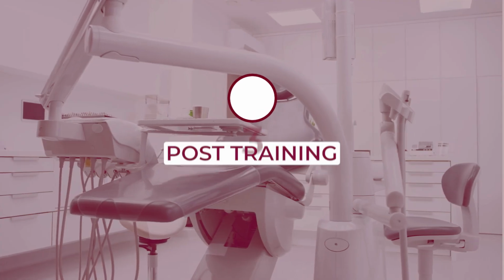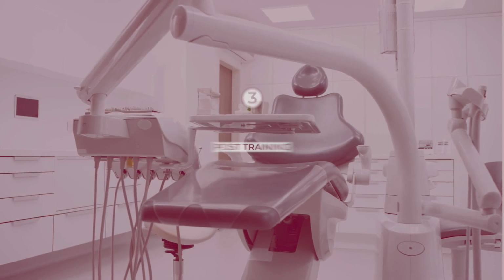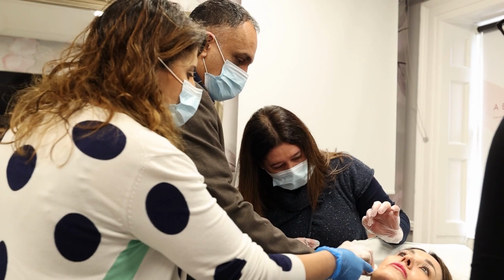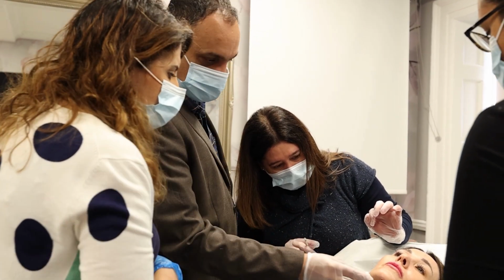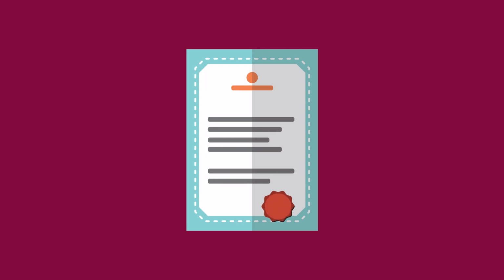Dental Professionals' Roadmap to Successful Facial Aesthetics Integration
Unlock the Potential of Facial Aesthetics in Your Dental Practice

In this comprehensive guide, Dr. Harry Singh reveals everything you need to know about integrating facial aesthetics into your dental practice. Whether you're exploring this profitable addition for the first time or seeking to refine your approach, this video walks you through each step with clear, actionable advice. From addressing common concerns to understanding regulatory compliance and managing complications, we cover all you need to embark on this exciting journey. Don’t miss out on the detailed training and certification insights that have already helped many dental practices succeed.

📺 Watch this video to:
- Learn the straightforward roadmap to adding facial aesthetics seamlessly.
- Discover how to discuss these offerings with patients without causing offence.
- Gain insights into the essential training and certification required.
- Understand the ethical and advertising regulations that protect your practice.

Chapters:
00:00 - Introduction to Facial Aesthetics Integration
00:35 - Common Concerns Addressed
01:09 - Effective Communication with Patients
01:40 - Training and Certification Overview
02:10 - What to Expect from Training Programs
02:47 - Ethical Considerations in Facial Aesthetics
03:18 - Compliance and Regulation Advice
03:51 - Managing Advertising Restrictions
04:24 - Handling Complications in Treatments
04:58 - Closing Remarks and Additional Resources